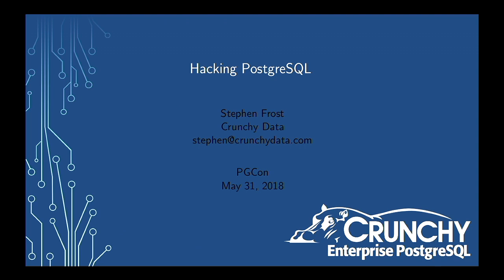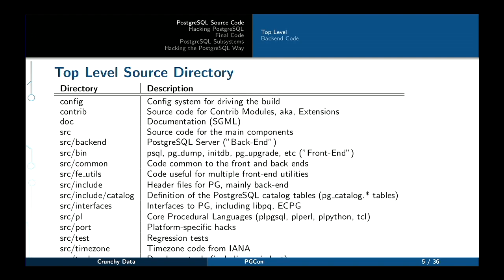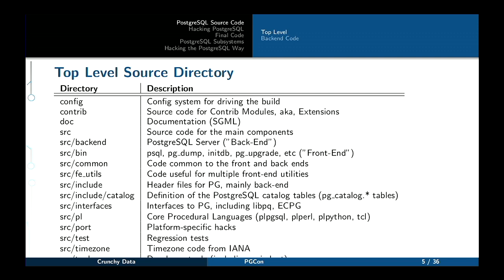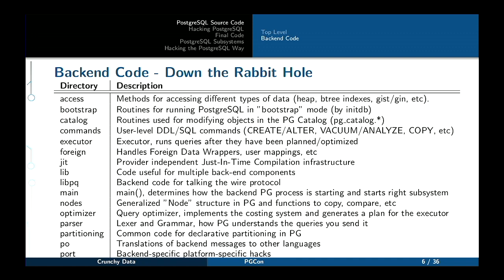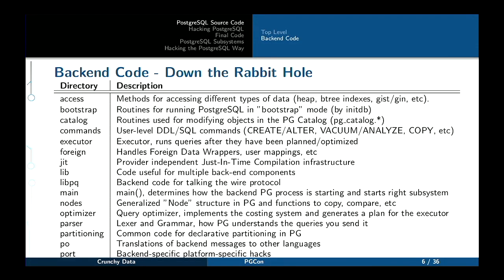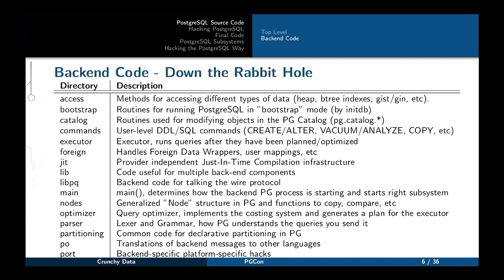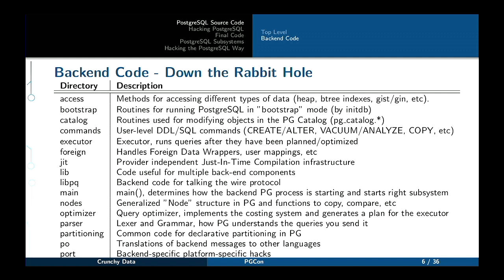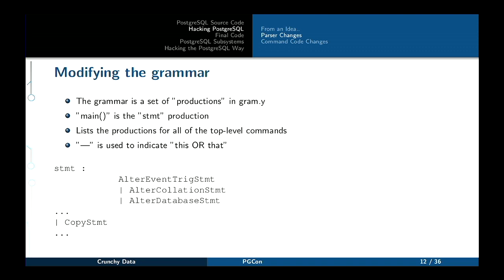Stephen Frost: Hacking on PostgreSQL -- PGCon 2018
We'll cover how to write your first patch to PG, submit it for review, and profit!

Ever wished PostgreSQL had a particular capability or feature? Know a bit of C? This talk will walk you through writing a patch for PG, what needs to be modified to add an option to an existing command (grammar, execution, etc) and the major components of PG (parser, commands, memory management, etc). We'll also cover the PG style guidelines, a crash-course on using git, how to submit your patch, and the review process.